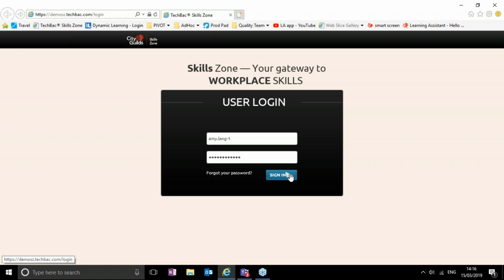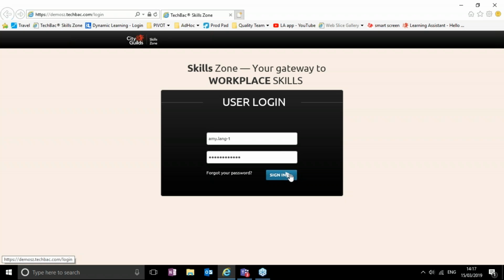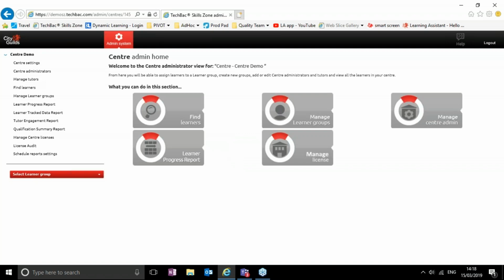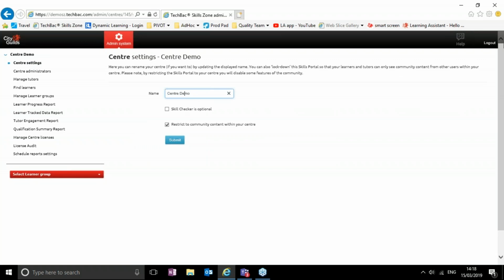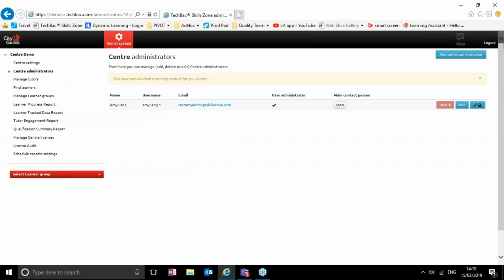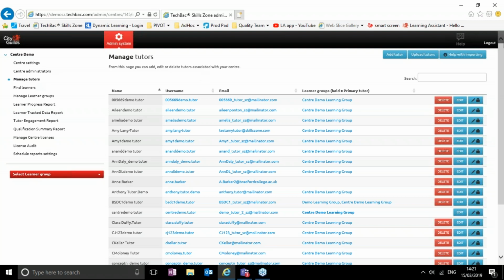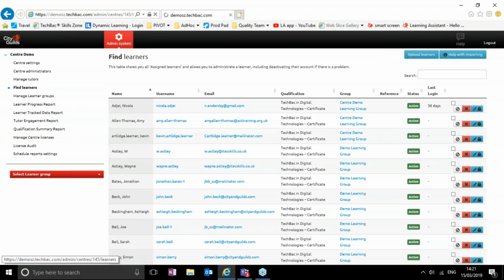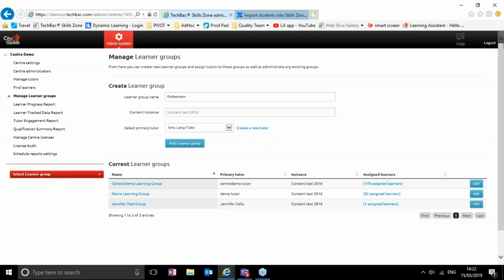2019 03 15 14 15 Skills Zone